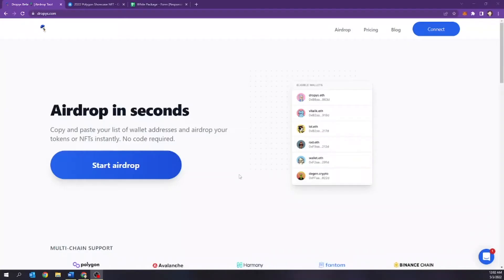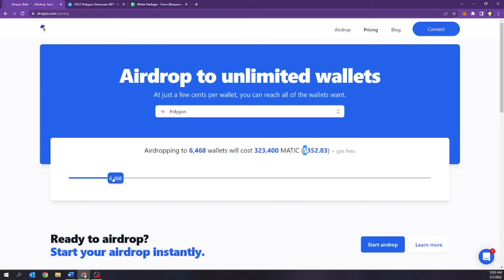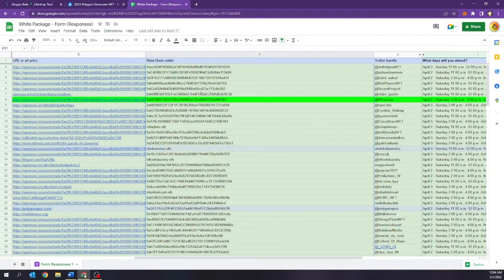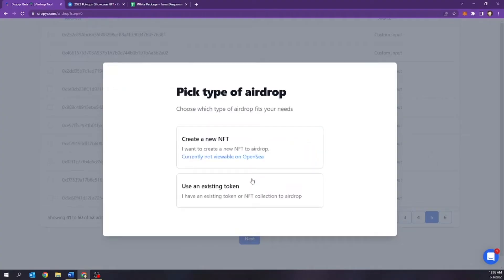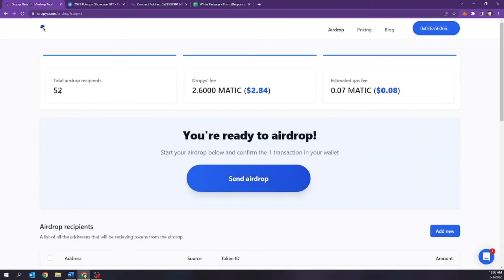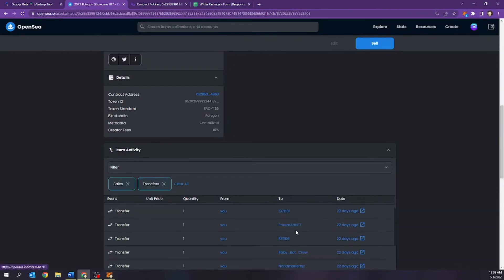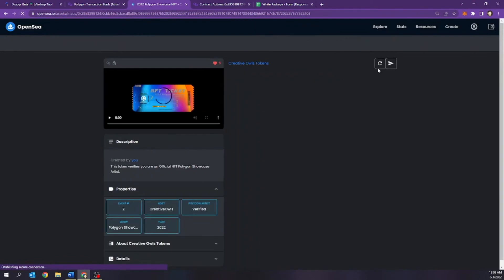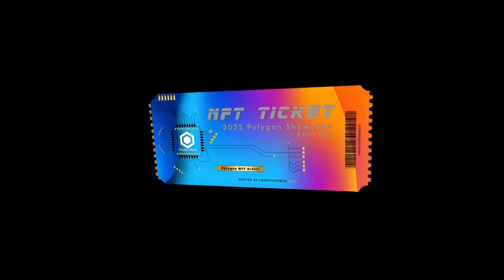How to Automate your NFT Airdrops using dropys.com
Copy and paste your list of wallet addresses and airdrop your tokens or NFTs instantly. No code required.
- Dropys makes it easy to send airdrops to your list of wallet addresses. Copy and paste a list of addresses or upload a CSV.
- Only pay for what you use, Dropys saves you gas fees by batching transactions.
- View your transaction instantly on the block explorer.

Dropys.com was created by two software engineers looking to make a change in the average artist's life. We know that artists don’t always have the bandwidth to do marketing, advertising, community engagement AND create art. Because of this, we wanted to automate some of the most tedious aspects of web3 marketing. The Airdrop. Now, artists can spend more time doing what they love and less time worrying about the technical and business side of being an NFT Creator.

Follow on Dropsy Twitter: @0xdropys

Creator of PolygonSocial